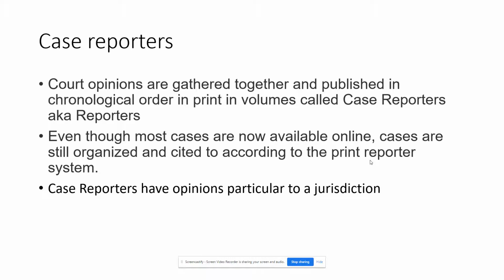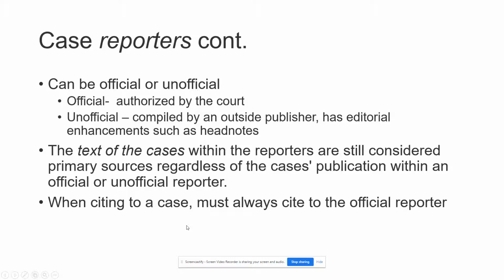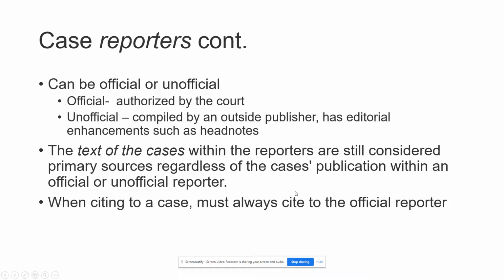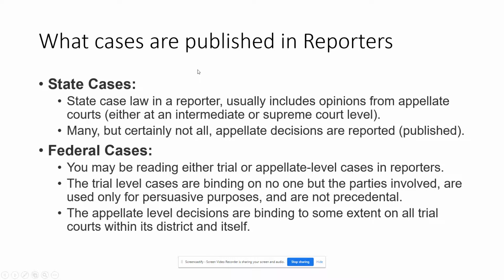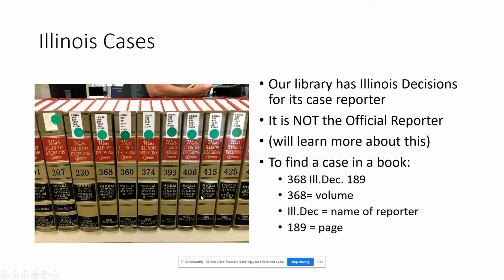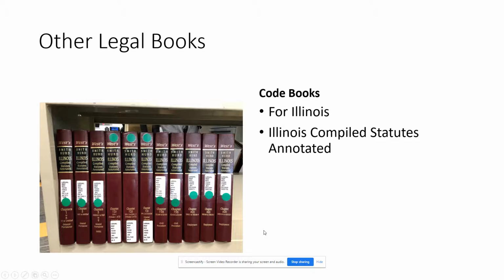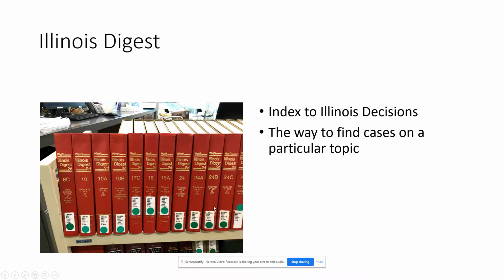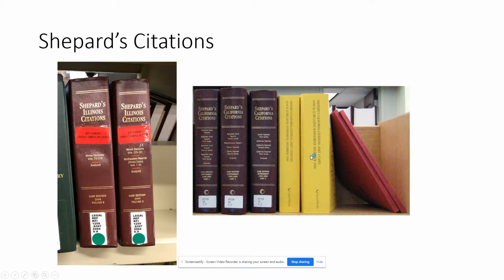Spiderllama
Marco Legal Research Lab